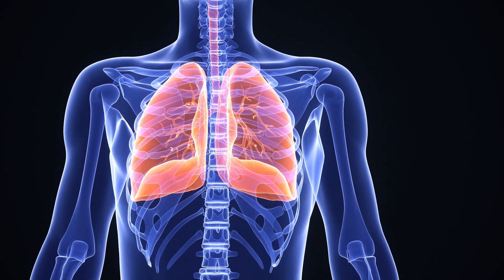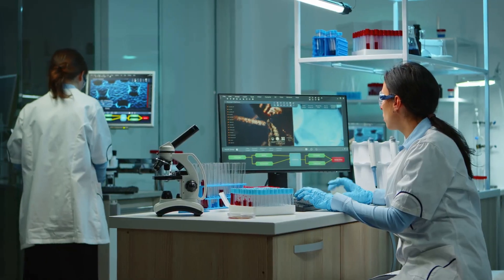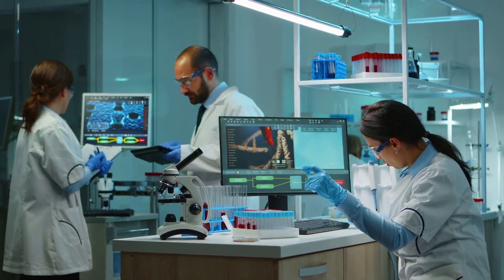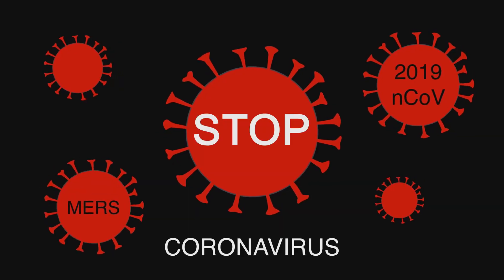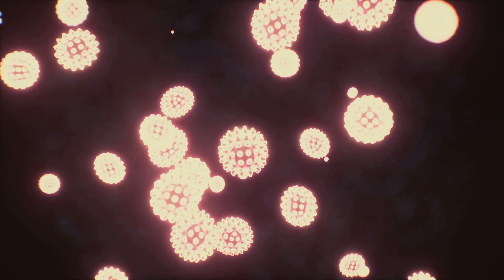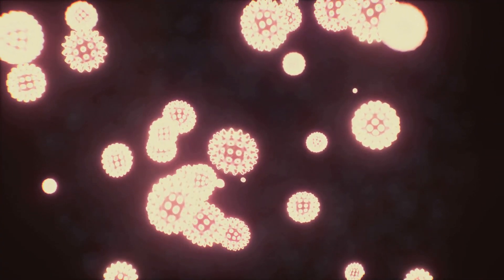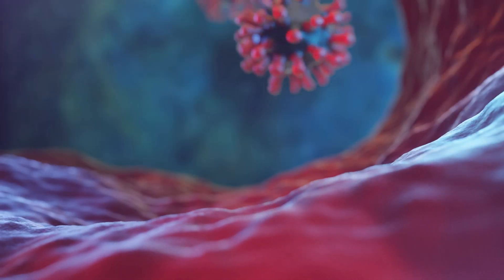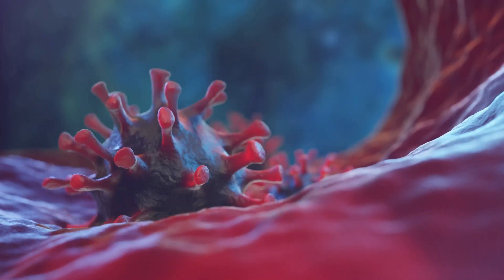HMPV: All You Need To Know About This Mystery Disease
What is Human Metapneumovirus (hMPV)? 🤔

In this video, we break down everything you need to know about hMPV, a respiratory virus from the Paramyxoviridae family, which also includes RSV and parainfluenza viruses. Learn about its structure, how it spreads, common symptoms, and what treatments are available.

From mild symptoms like cough and fever to severe cases like bronchiolitis and pneumonia, we explain why this virus is important to understand and how researchers are working on potential cures like monoclonal antibodies and antivirals.